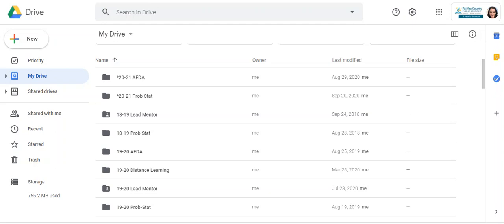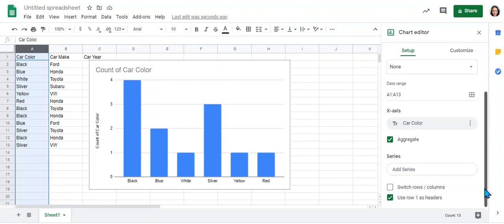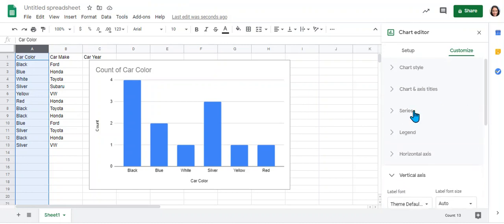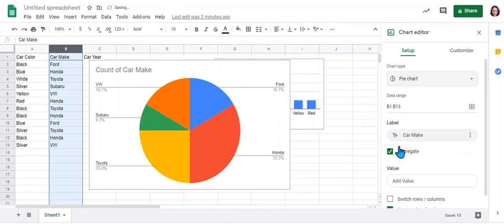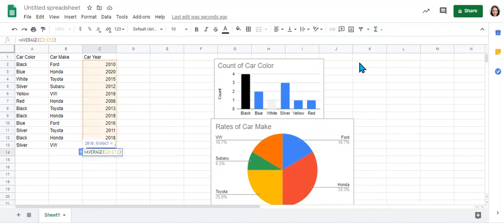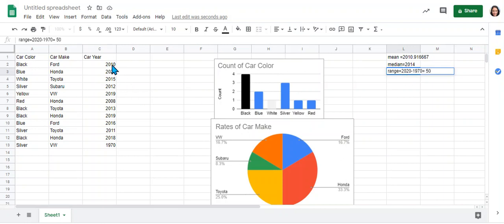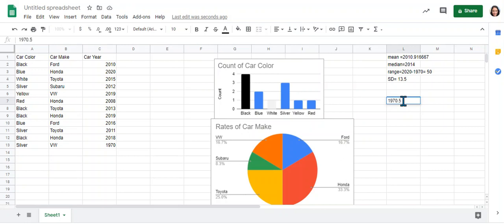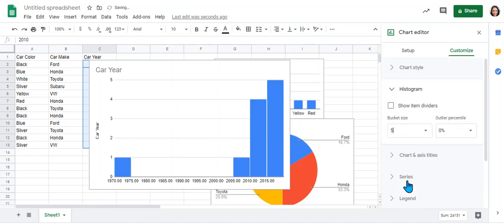Help with Intro to Google Sheets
For Prob Stat Students